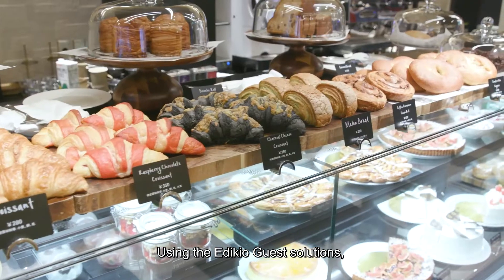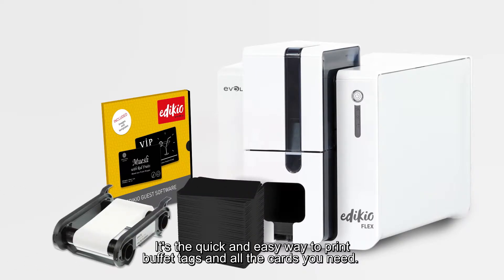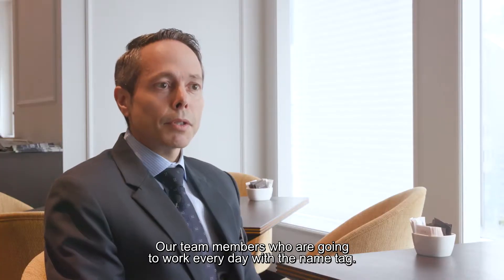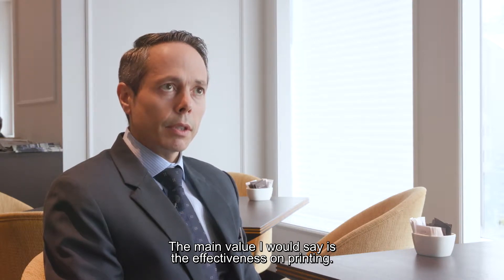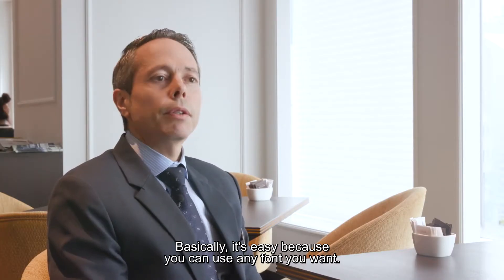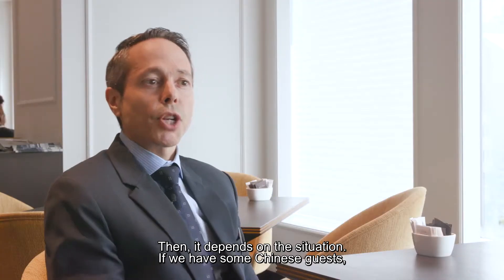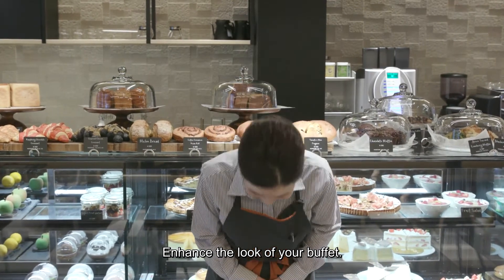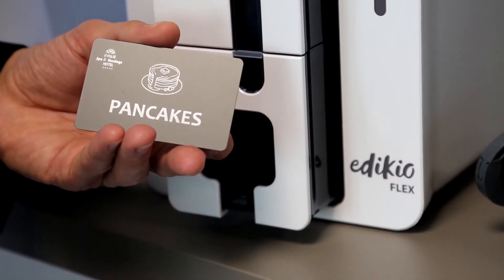Edikio customer testimonial buffet tags in a Japanese 5 star hotel ENG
Testimonial:
Het 5-sterren Hilton-hotel in het Japanse Osaka maakt naar volle tevredenheid gebruik van de oplossing die Edikio biedt voor het ontwerpen en printen van foodlabels. Zowel medewerkers als gasten waarderen de mooie presentatie van de buffetten.